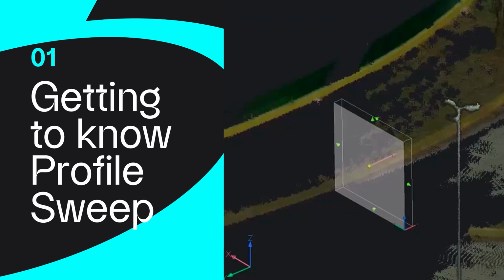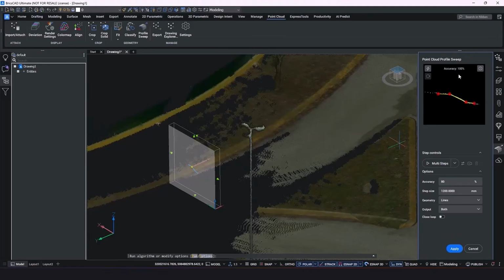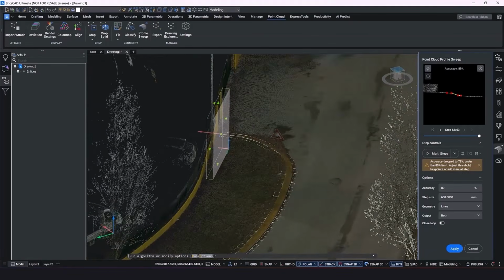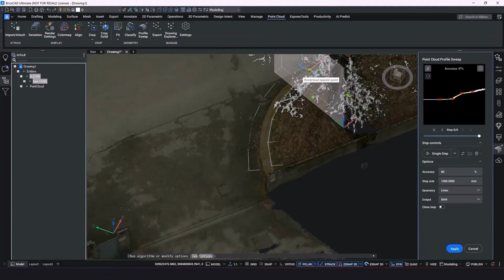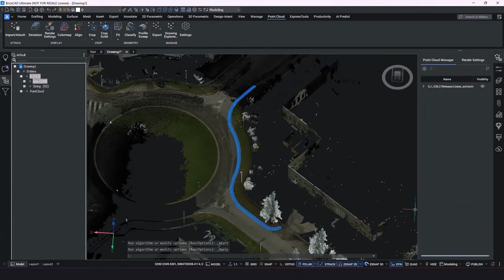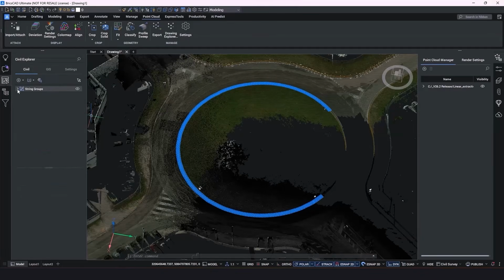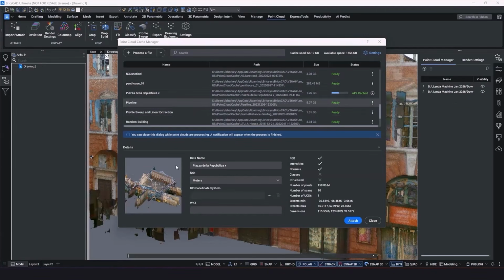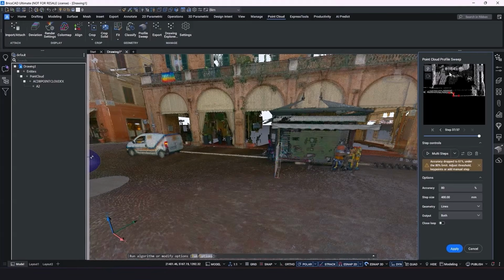Extract linear features from point clouds in minutes┃V26.2 Tutorial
Create linear features, like kurb or slab edges, directly from a point cloud. Hours of error‑prone work reduced to minutes, inspired by what users asked for.

If you want to follow along with the tutorial, you can access the data set used